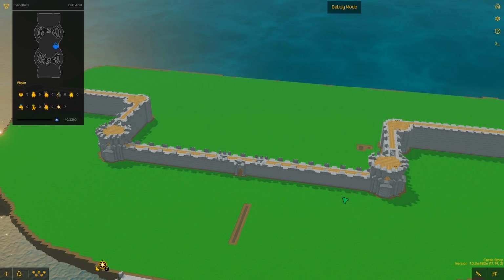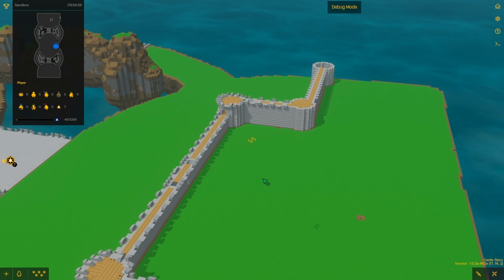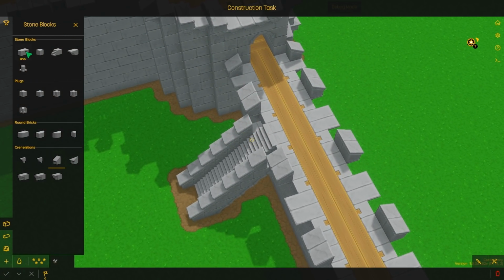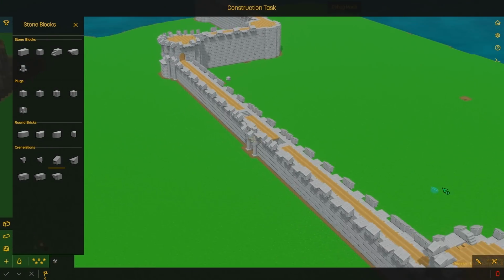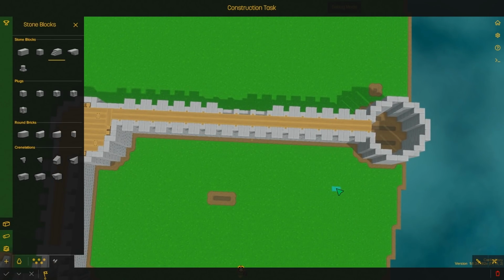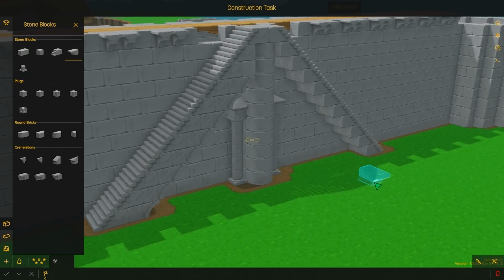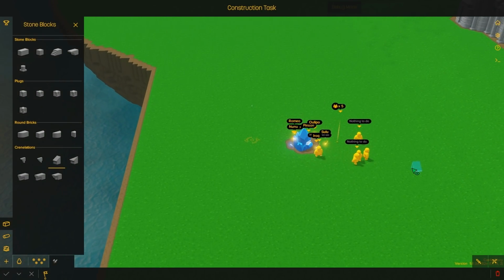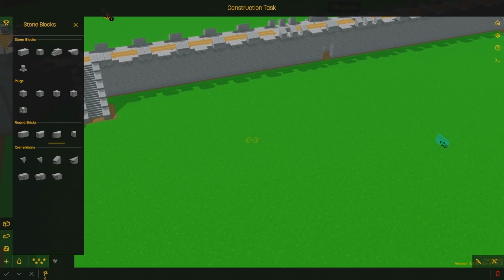Castle Story Making A Versus Map - Part 18 - Stairs!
Oh look, more work building a wall!

Castle Story is a creative voxel-based strategy game in which you can build castles one brick at a time using an army of little creatures called Bricktrons. Design and build your own castles, expand your territory in a vast landscape and defend your Bricktrons against onslaughts of hostile creatures.